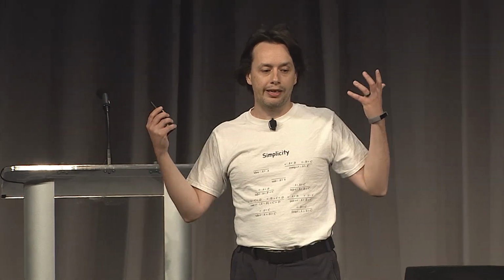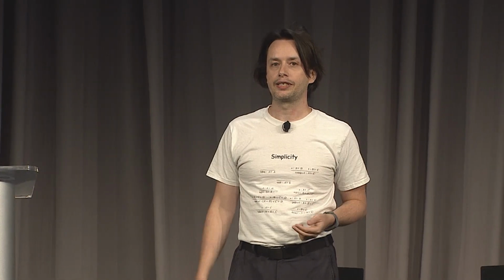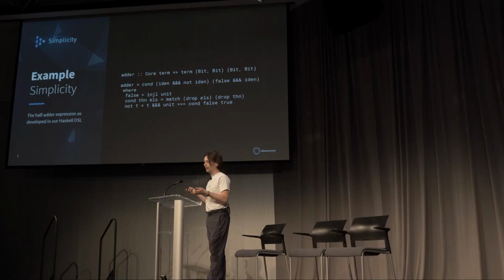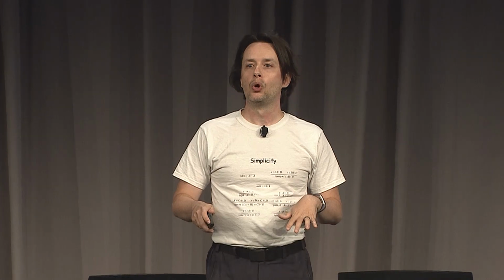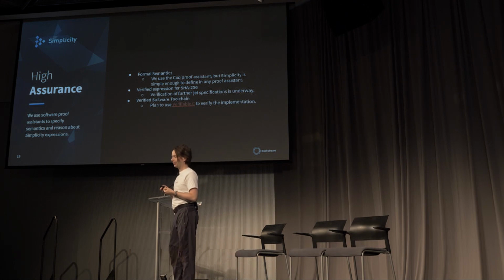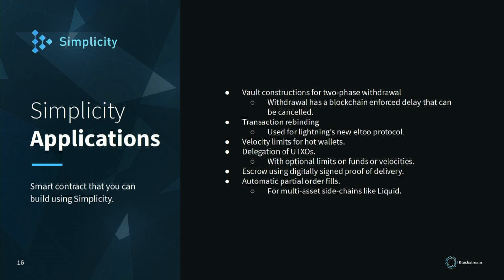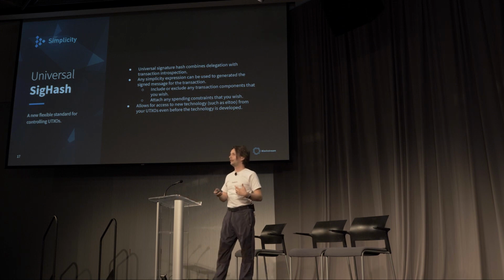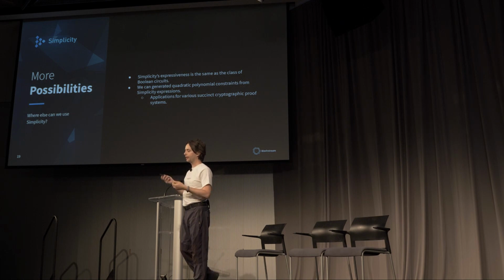Simplicity - Russell O'Connor - CES Summit '19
Simplicity - Russell O'Connor - Cryptoeconomic Systems Summit '19.

Part of the "High Assurance Smart Contracts" session.